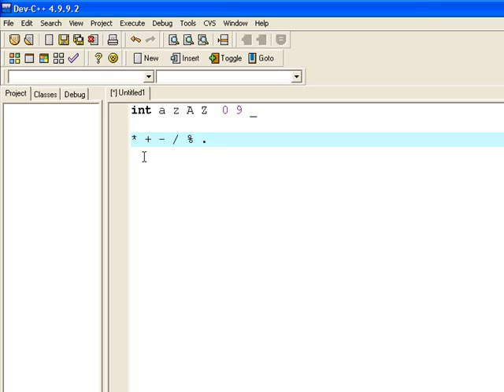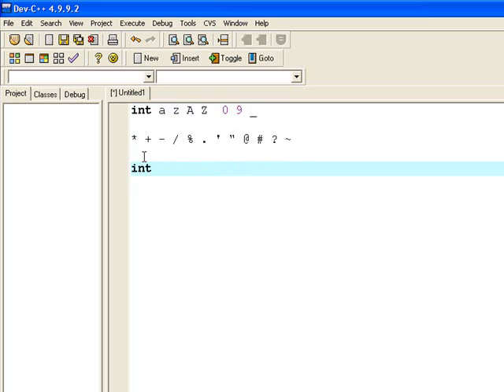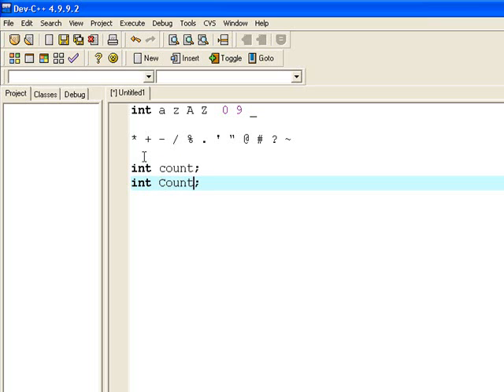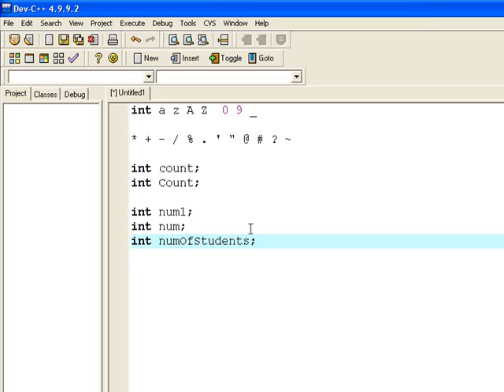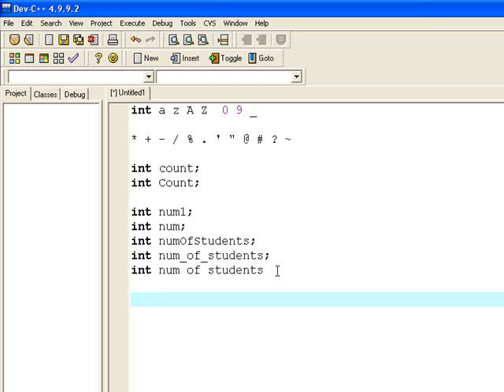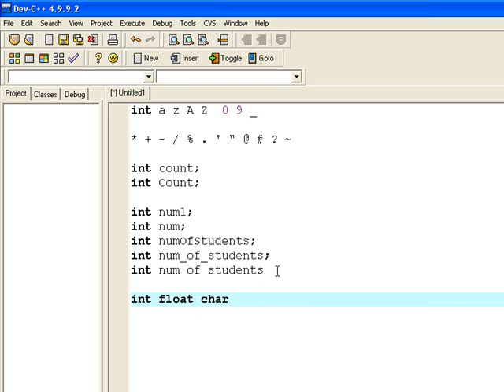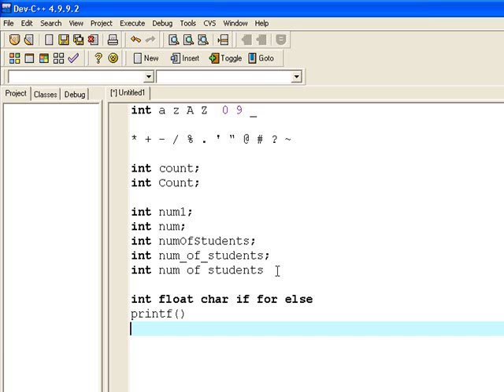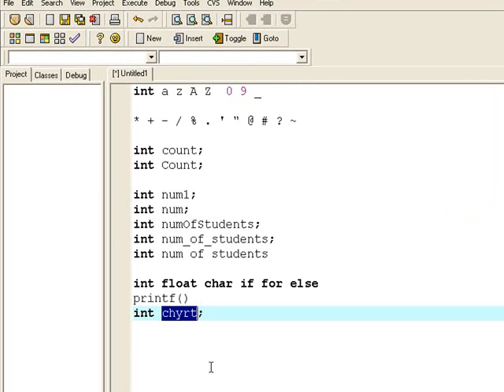C Programming 101 - Naming Variables